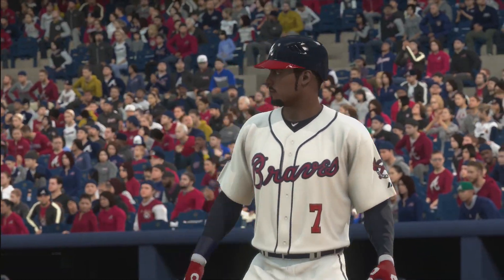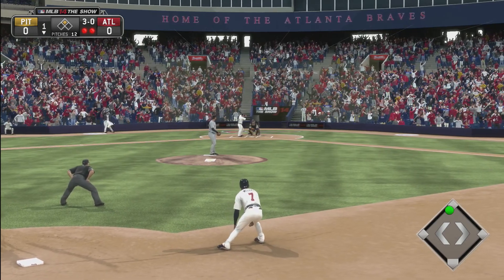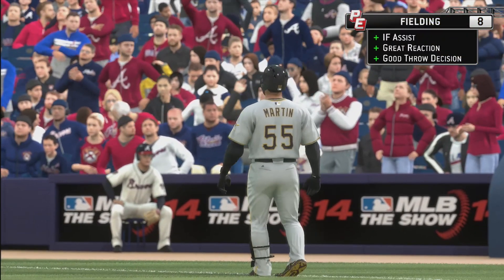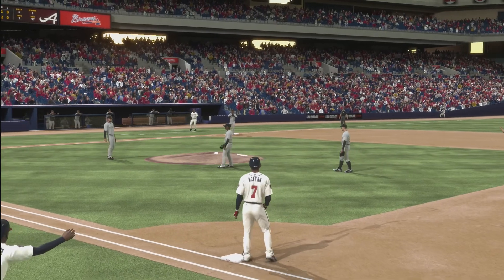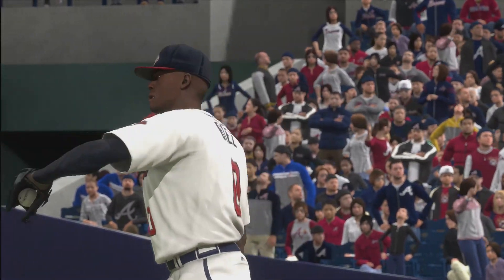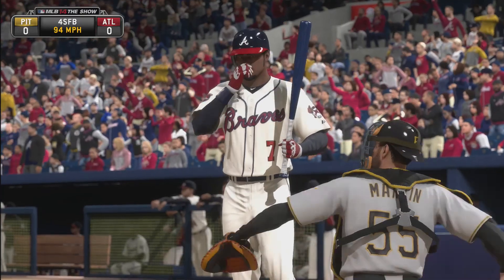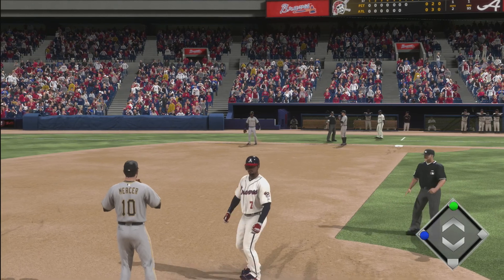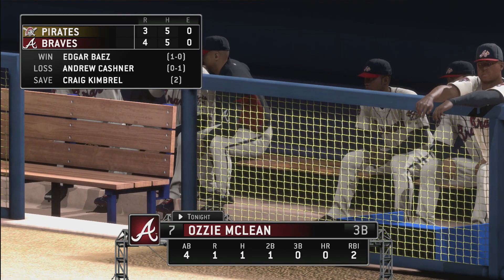MLB 14 The Show RTTS PS4 4th Season Ozzie Mclean EP-2